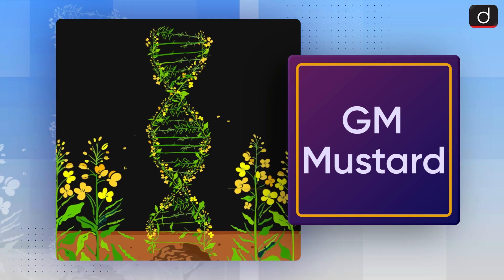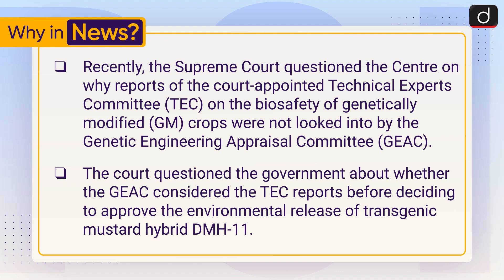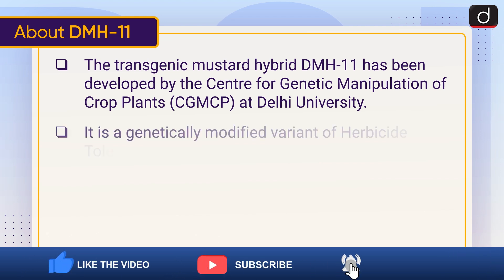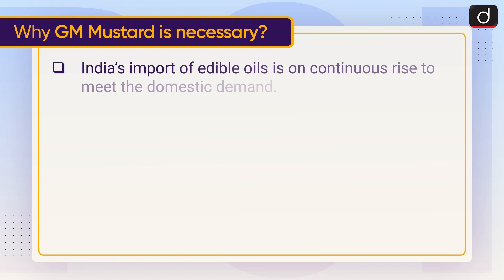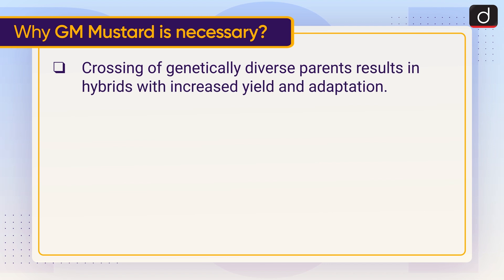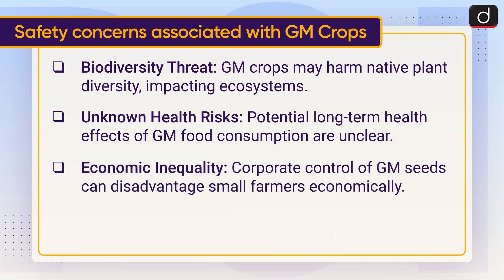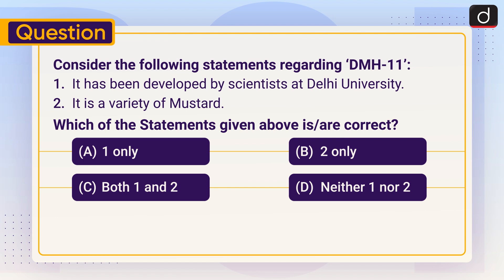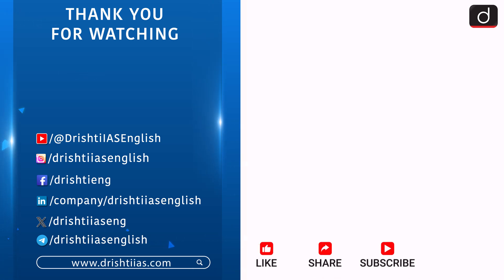GM Mustard | To The Point | Drishti IAS English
About ‘DMH-11’

Why GM Mustard is necessary?

Safety concerns associated with GM Crops